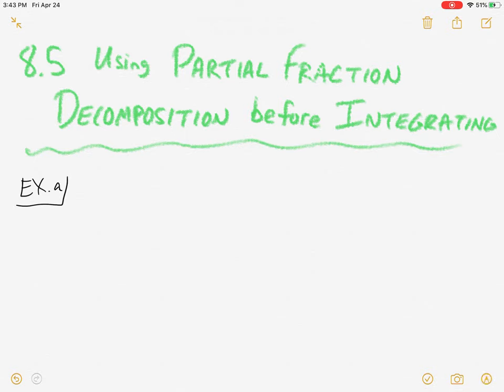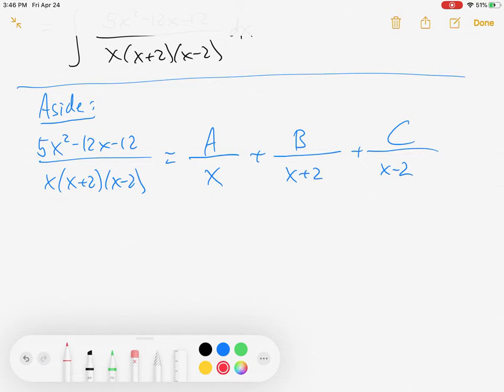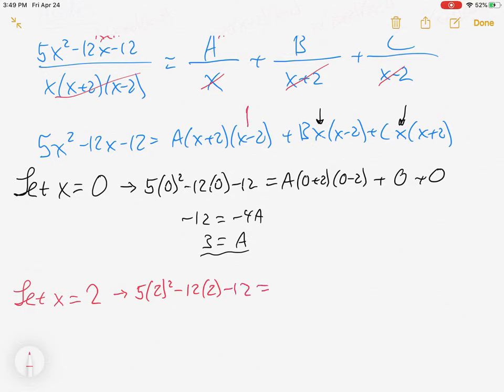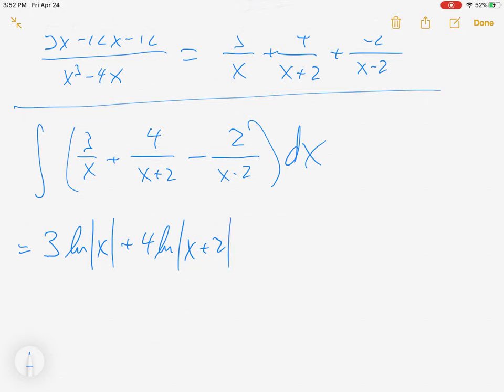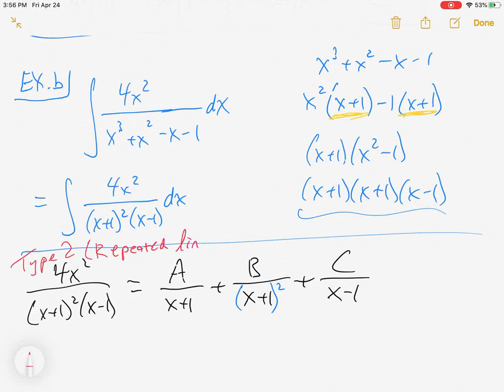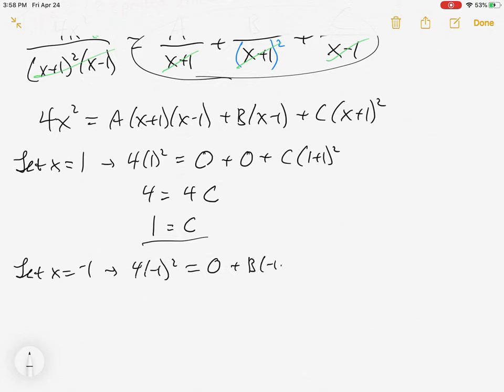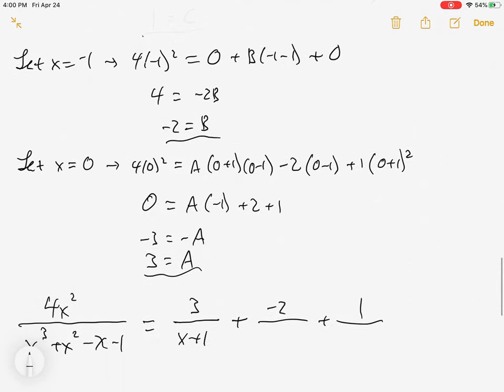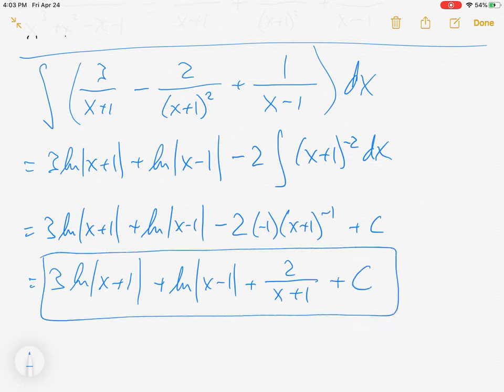Calculus 8.5 Part 1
Using Partial Fraction Decomposition before Integrating